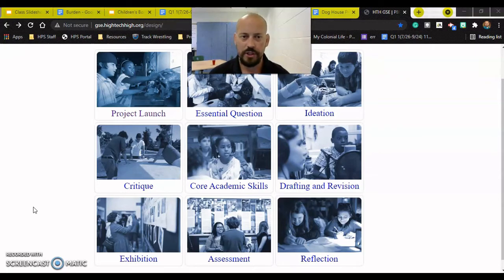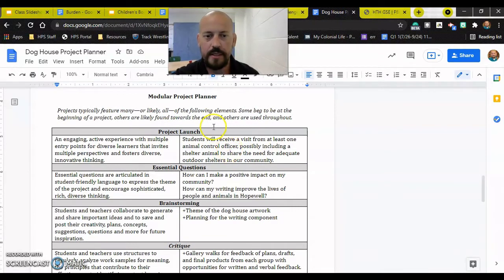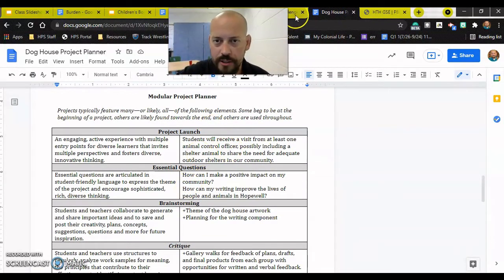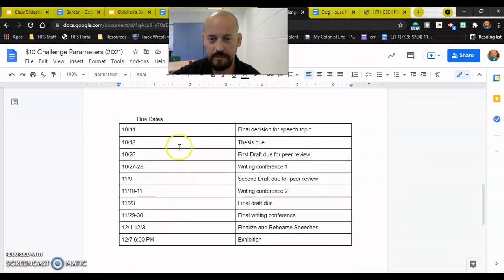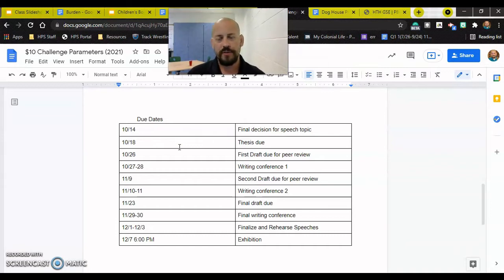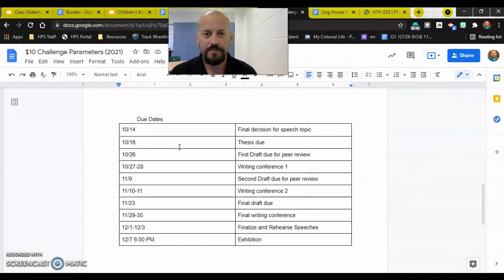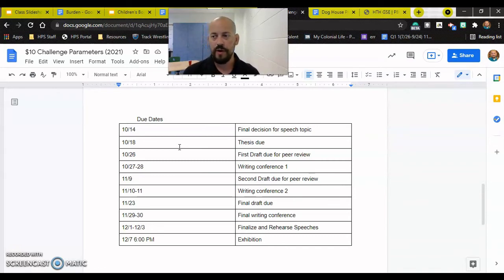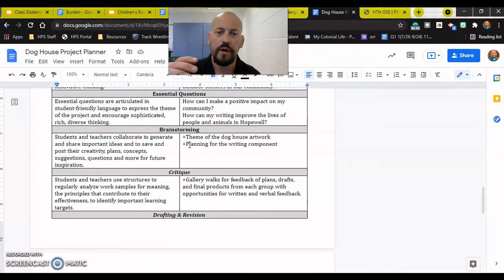Episode 9: Quarter 1, Week 7 (9/10/21)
This vlog is being uploaded as a series to the "What School Could Be" community. If you are an educator who's interested in joining the community, check it out